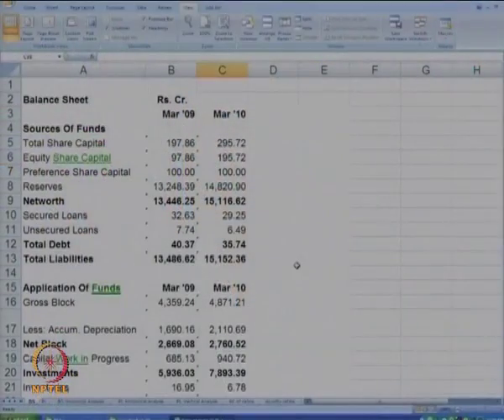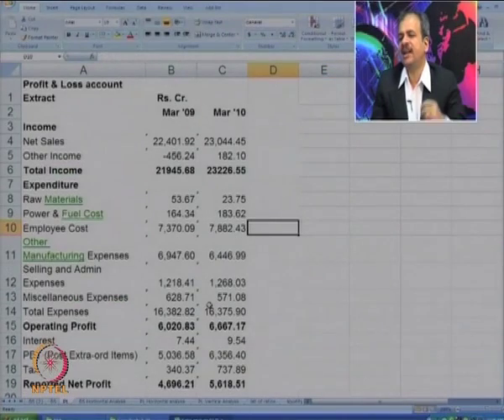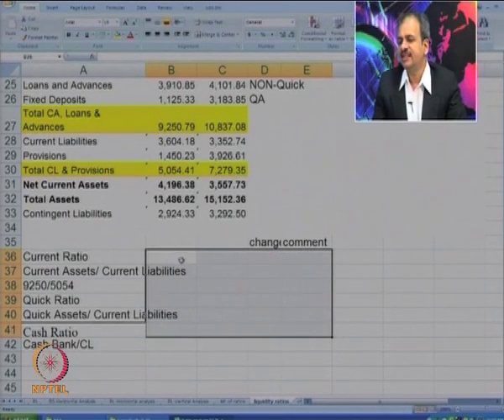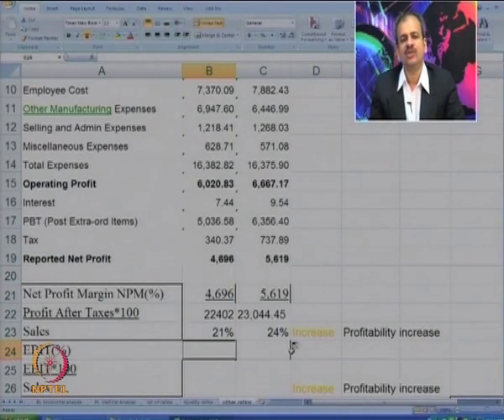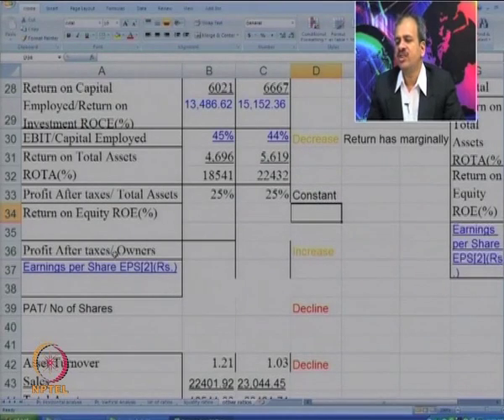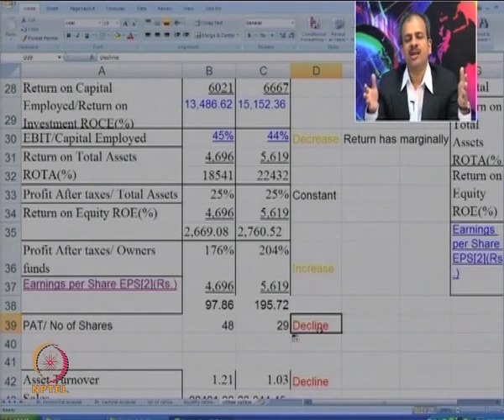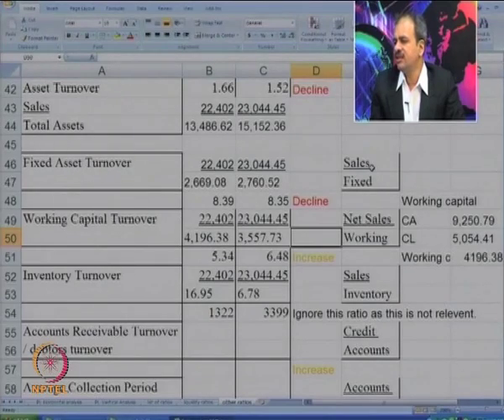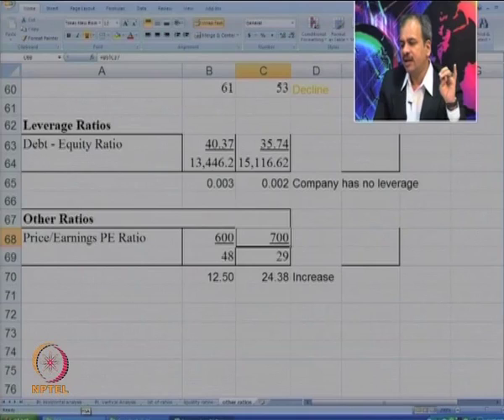Mod-07 Lec-16 Comparative, Common-size and Ratio Analysis